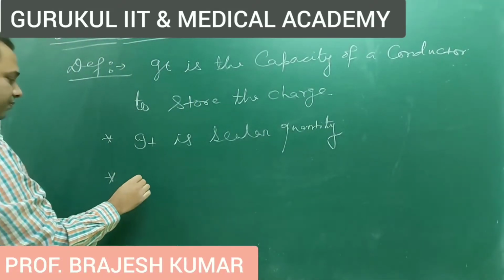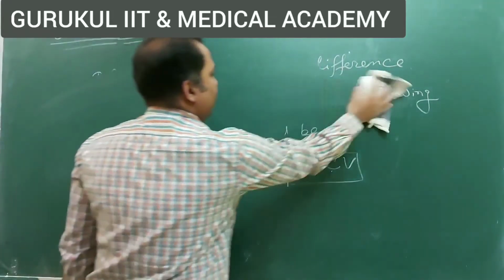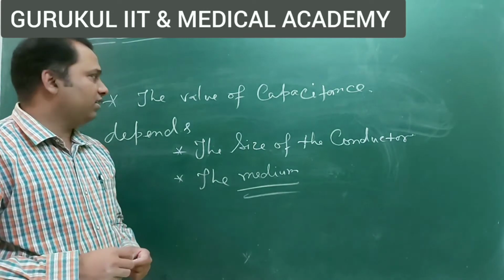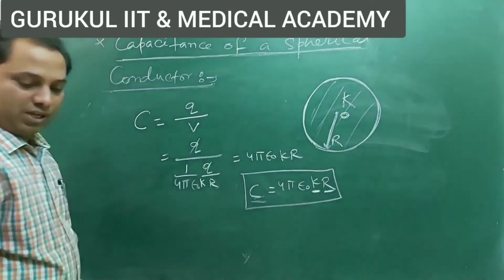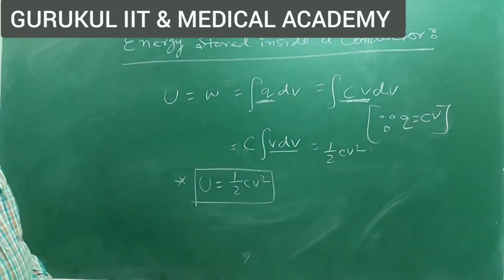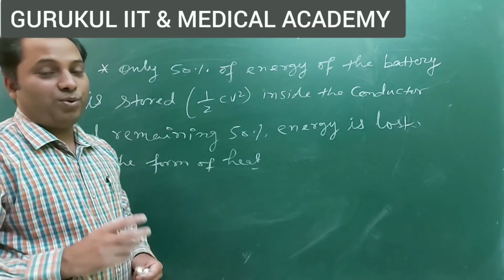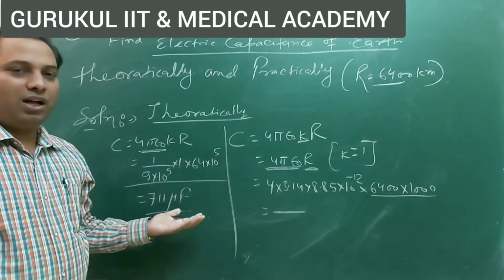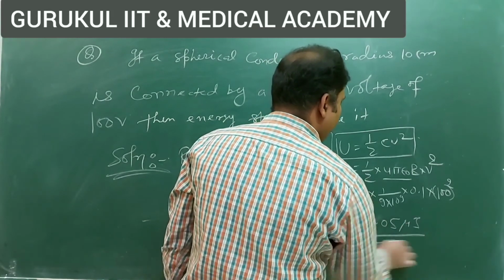ELECTRIC CAPACITANCE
ONE OF THE MOST IMPORTANT TOPIC OF PHYSICS IS THE ELECTRIC CAPACITANCE

 FOR WATCHING MORE VALUABLE VIDEOS VISIT OUR YOUTUBE CHANNEL | GURUKUL IIT & MEDICAL ACADEMY